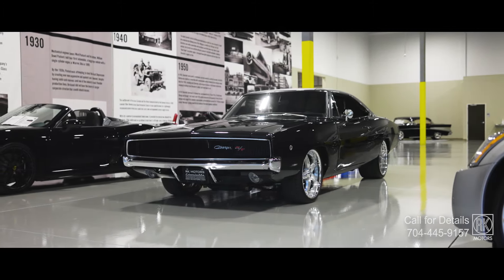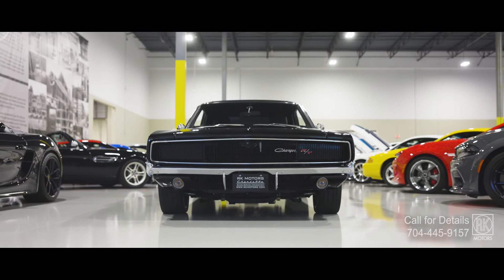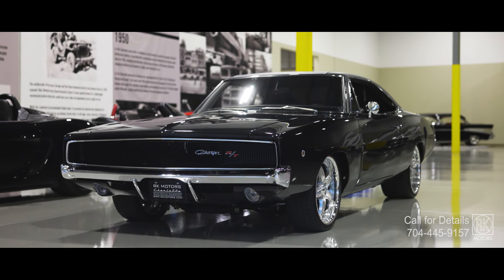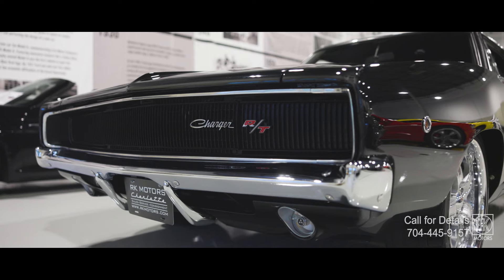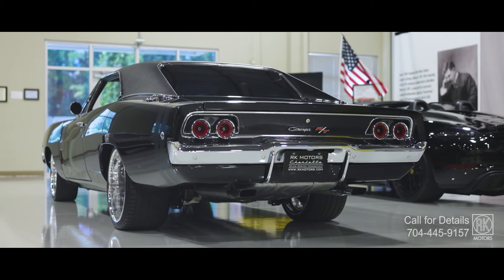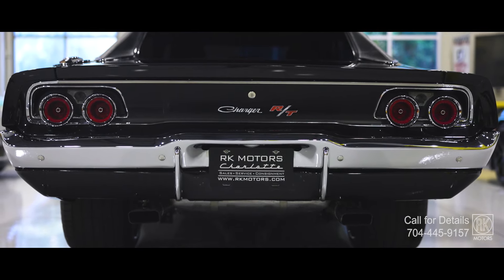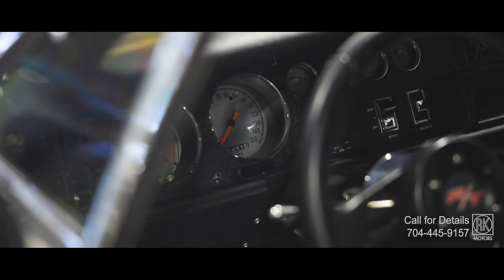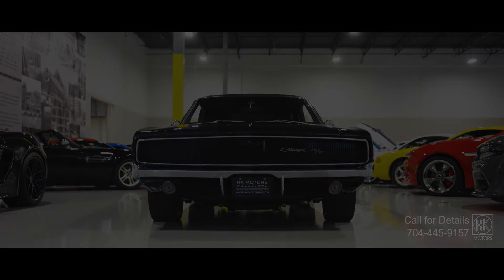1968 Dodge Charger - Stock 137837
Gen III hemi Powered Charger Restomod 392ci v8 HEMI Automatic Leather A/C
Professionally built restomod charger by Big Hemi
392 Gen Ill Hemi from Bouchillon Performance
525+ horsepower
5 speed automatic overdrive transmission
Sony in dash CD player with Bluetooth stereo
Power rack and pinion steering
Power four wheel Wilwood disc brakes
Custom upholstered leather interior
Power windows
Upgraded suspension front and rear
Reilly Motorsports Alterktion front sub frame
Reilly Motorsports Street Lynx 4 Link
Viking double adjustable coil over shocks front and rear
8 3/4 3.55 gear ratio
Boze Injected wheels 2pc forged construction
Continental Extreme Contact tires
Long tube ceramic coated headers and 3" exhaust
Sold with MD Title
All RK Motors vehicles receive a comprehensive, multi-point inspection
We can ship your new purchase anywhere in the world